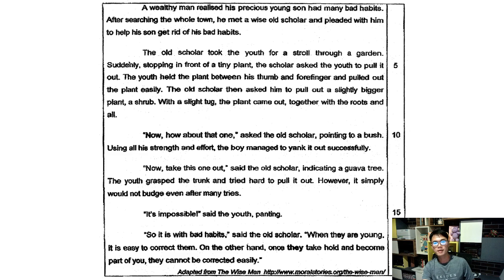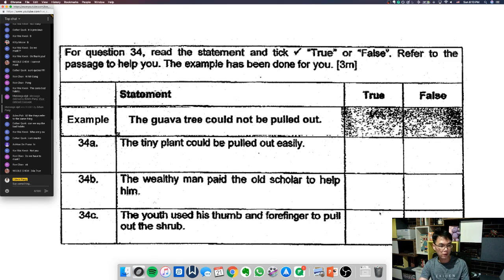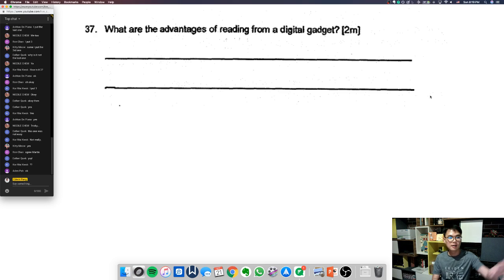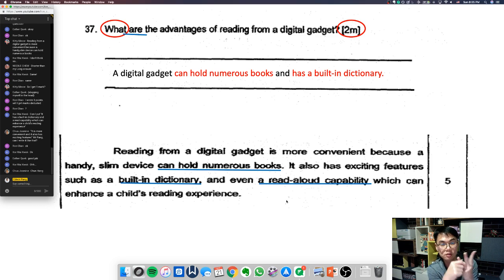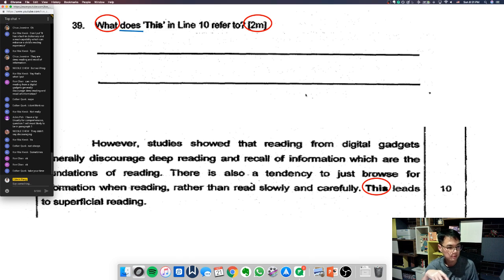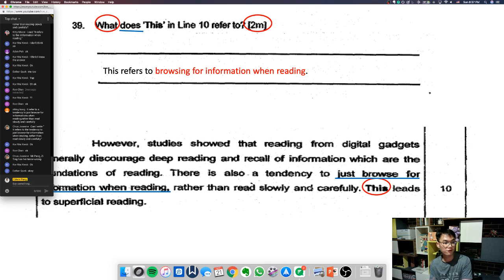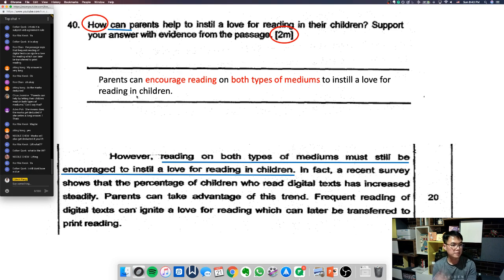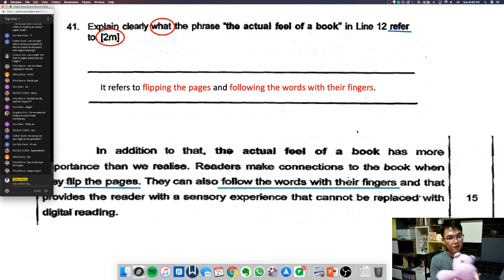Comprehension Model Answers With Explanations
Working through a sample comprehension passage to model my thought processes and how I arrive at my answers and prevent careless mistakes in tenses and sentence structure.